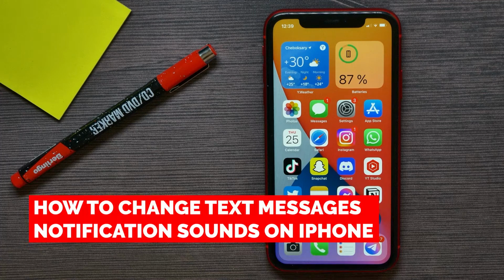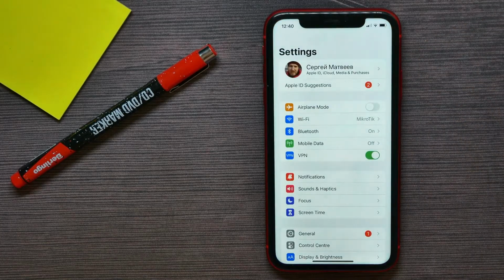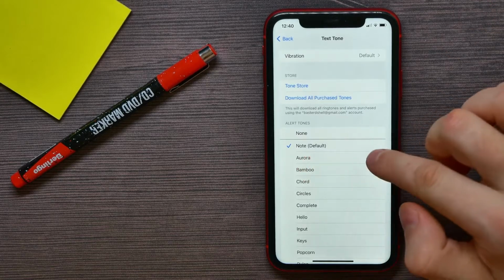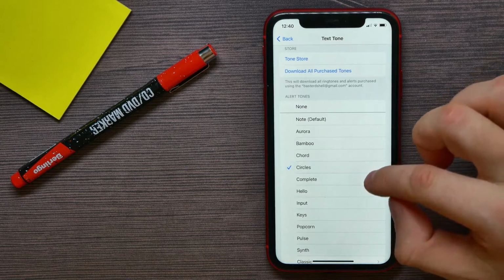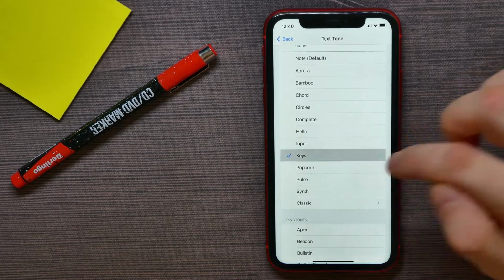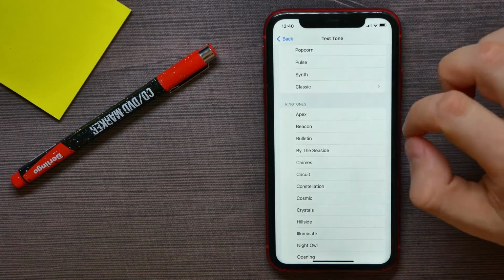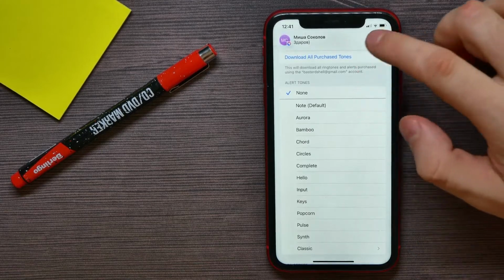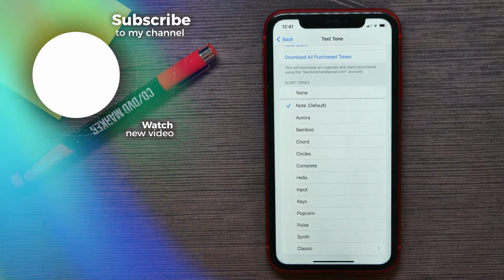How to Change Text Messages Notification Sounds on iPhone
In this video i show simple way How to Change Text Messages Notification Sounds on iPhone